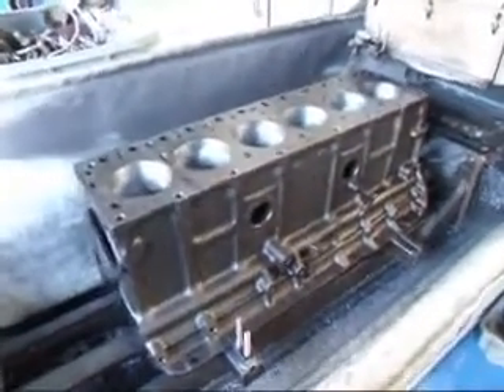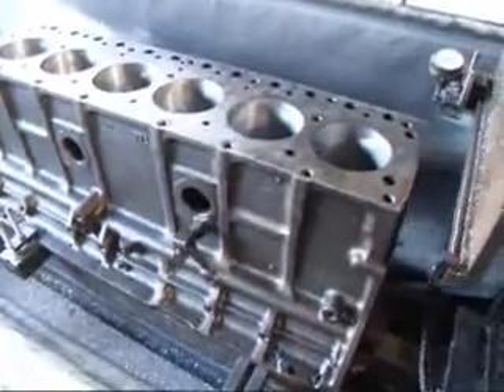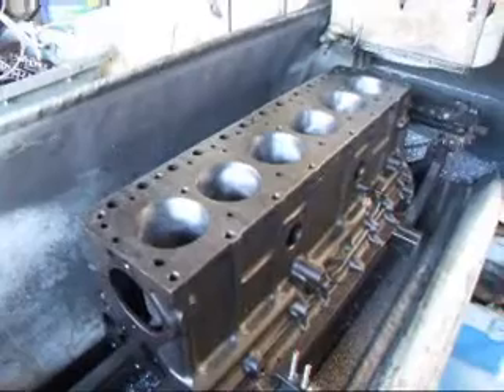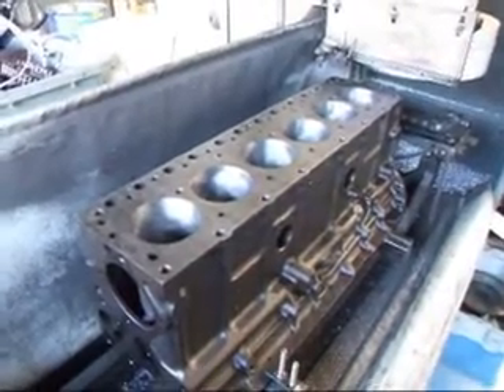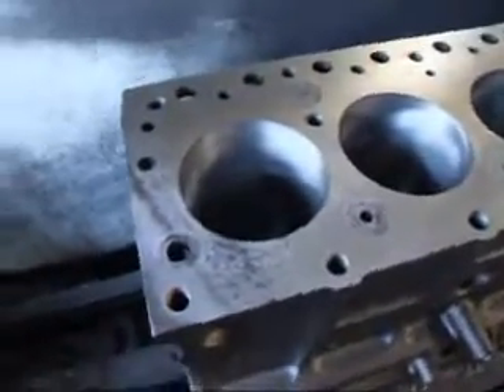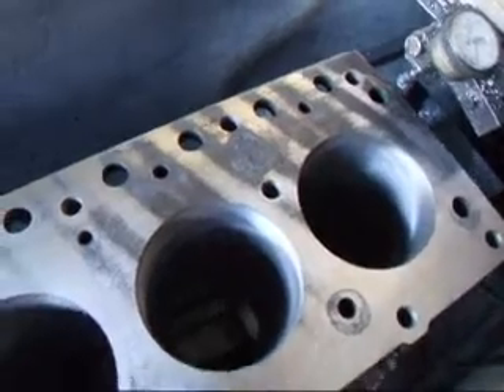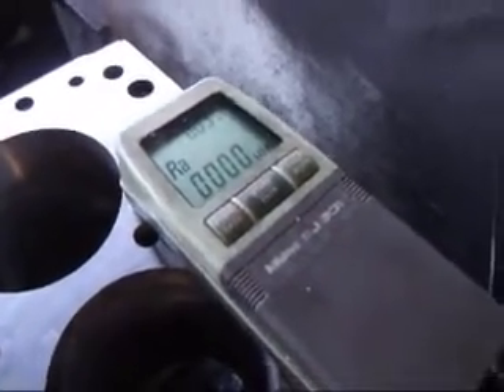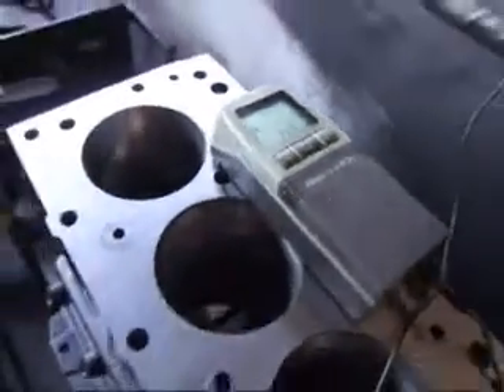Chevrolet 235 Block Resurfacing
A 1961 Chevrolet 235 cid truck engine is on the resurfacer @ Costa Mesa R&D, John Edwards will take you through the process.